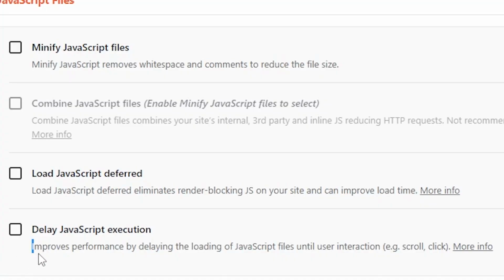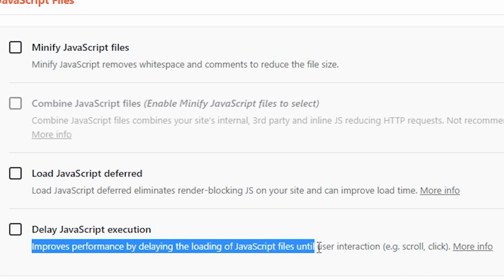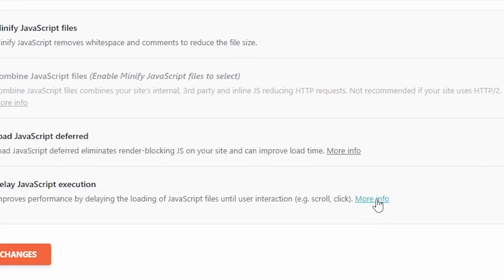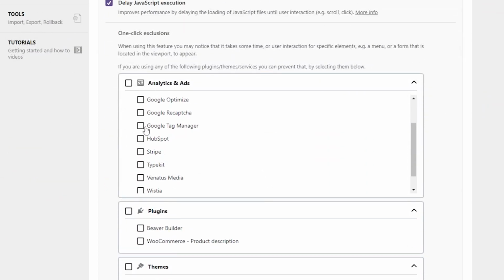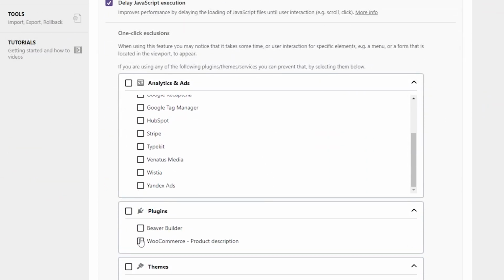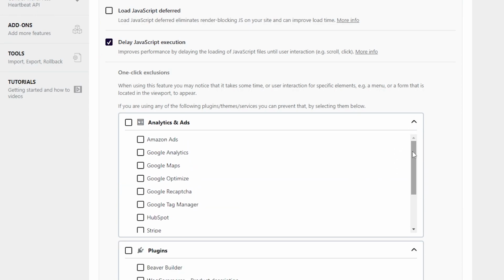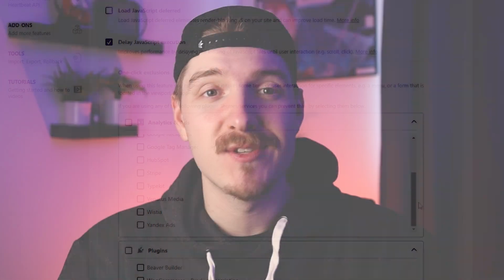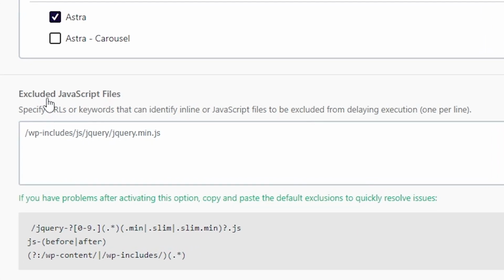WP Rocket 3.13 is Here!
In this video, you will get to see what our team has been working so hard on in the past few months!
Please click this link to read more and learn everything you need to know about the 3.13 update from WP Rocket!